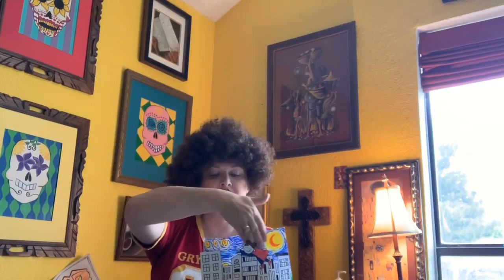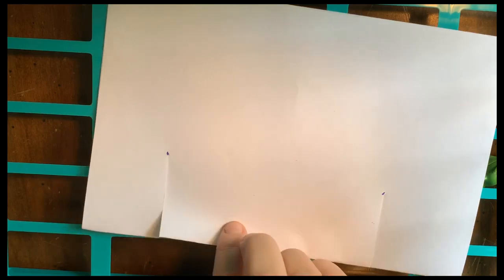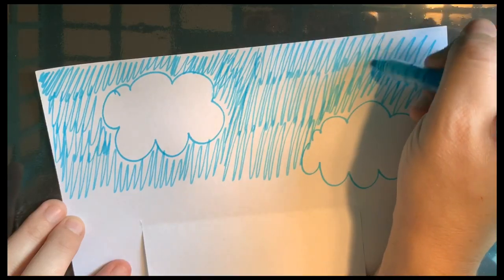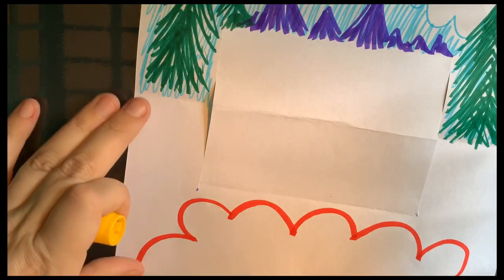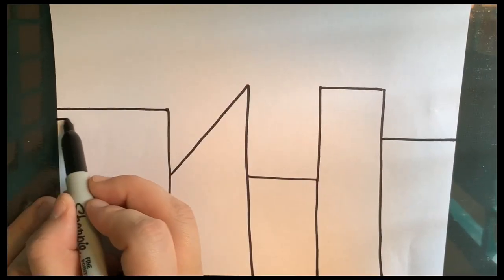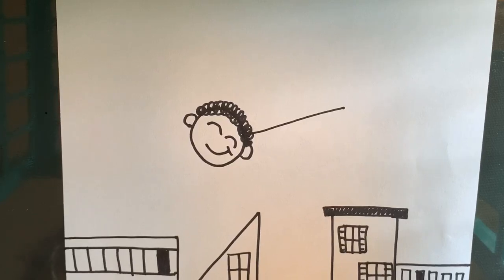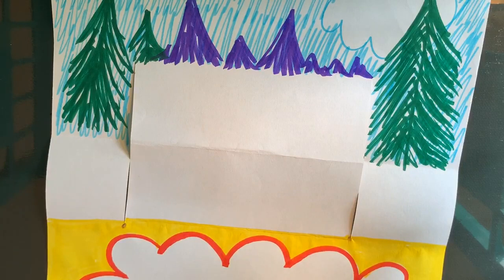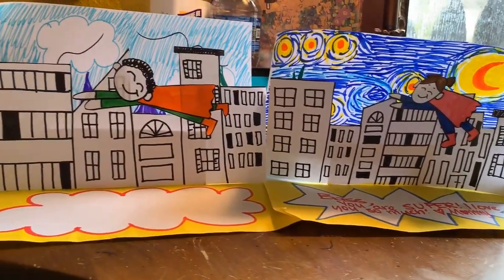Pop Up Superhero Card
A famous (and casually dressed) artist takes over Mrs. Hoke’s digital art room for the day. We will learn how to make a superhero pop up card.  (Original art lesson idea by Cassie Stephens)